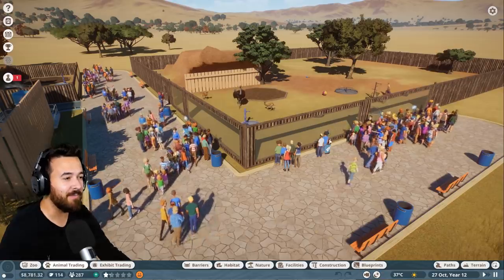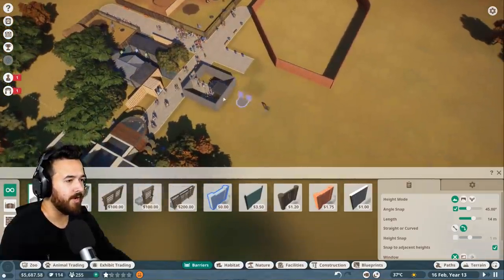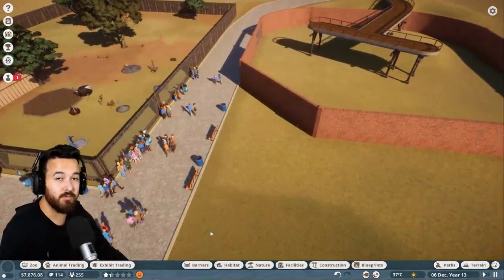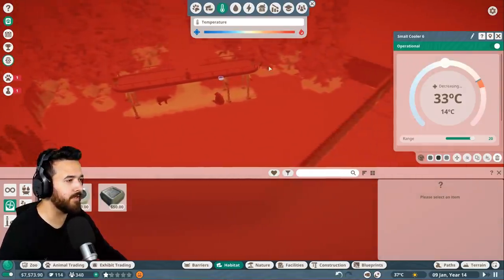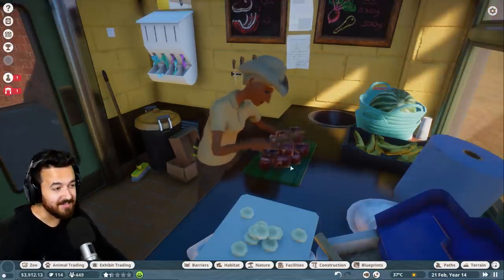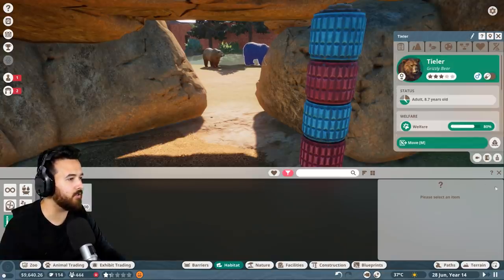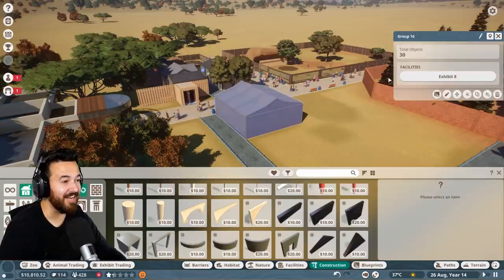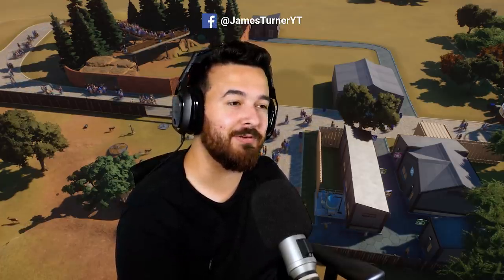I feel like I'm basically an expert at this now...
I feel like I'm an expert at this now, we lost a few hippos during the learning process, but now, things are going well!